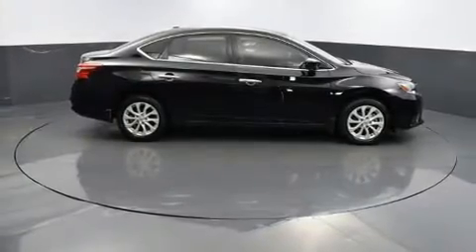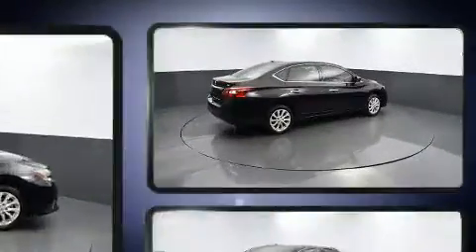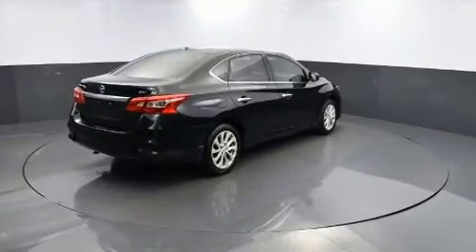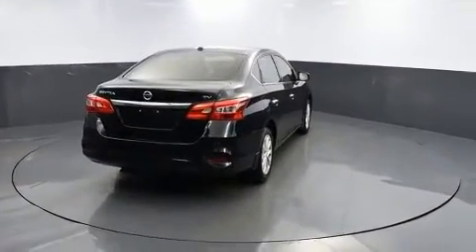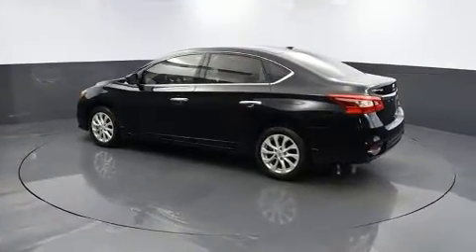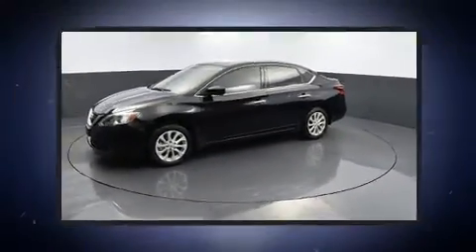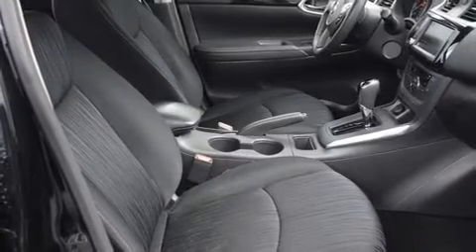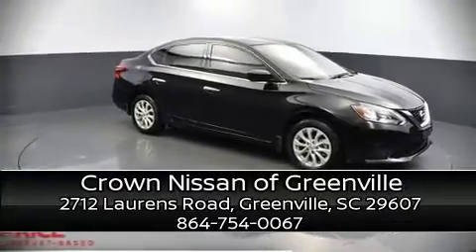2019 Nissan Sentra SV in Greenville, SC 29607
You can expect a lot from the 2019 Nissan Sentra. This 4 door, 5 passenger sedan has not yet reached the 20,000 mile mark! Smooth gearshifts are achieved thanks to the 1.8 liter 4 cylinder engine, and for added security, dynamic Stability Control supplements the drivetrain. Top features include front bucket seats, 1-touch window functionality, an outside temperature display, tilt and telescoping steering wheel, power windows, remote keyless entry, an overhead console, and much more. Audio features include an AM/FM radio, and 6 well positioned speakers. Side curtain airbags deploy in extreme circumstances, shielding you and your passengers from collision forces. This vehicle has achieved Certified Pre-Owned status, by passing Nissan's comprehensive certification process, including a comprehensive 156 point inspection! Our aim is to provide our customers with the best prices and service at all times. Please don't hesitate to give us a call.